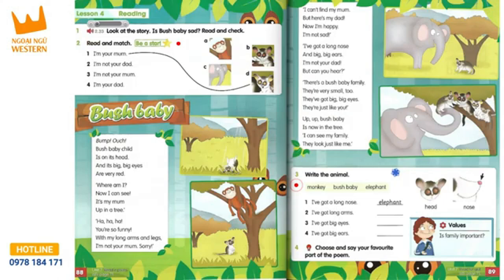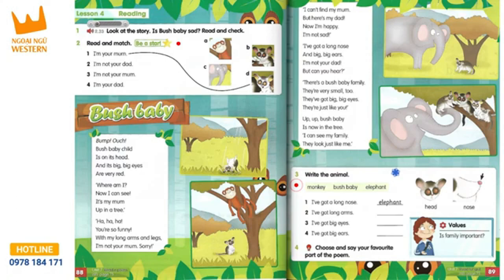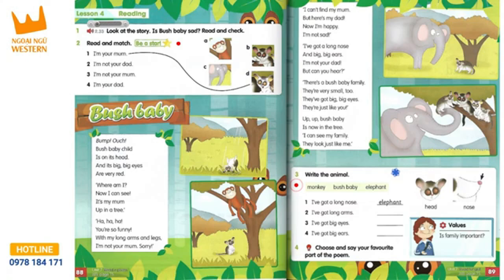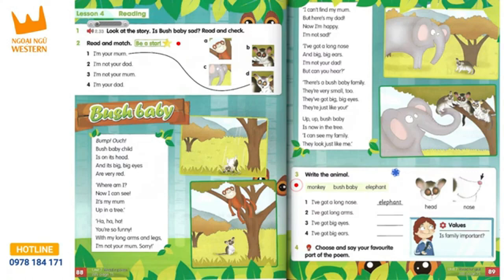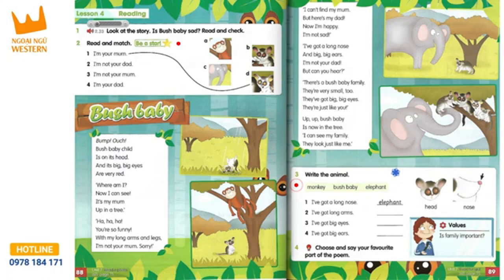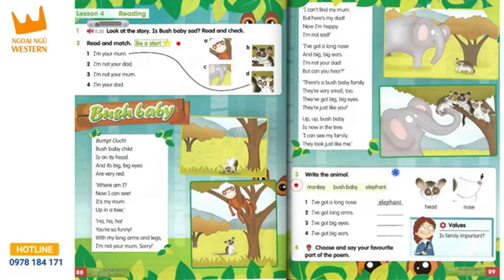Academy Stars 1- Unit 7 -lesson 4 Reading Bush baby